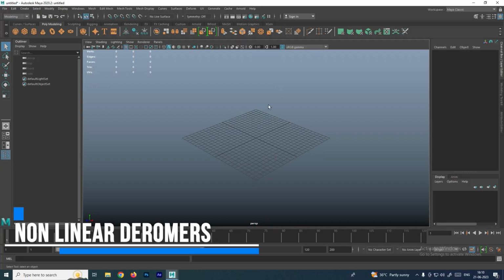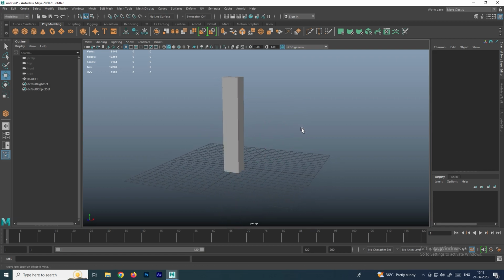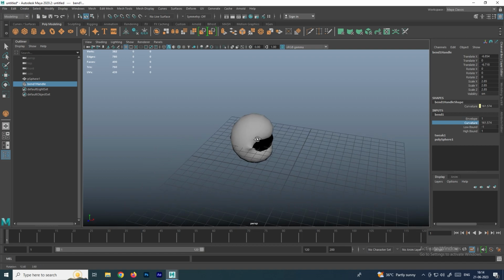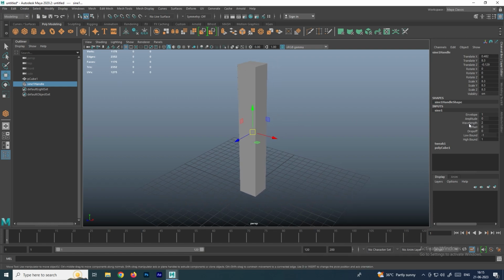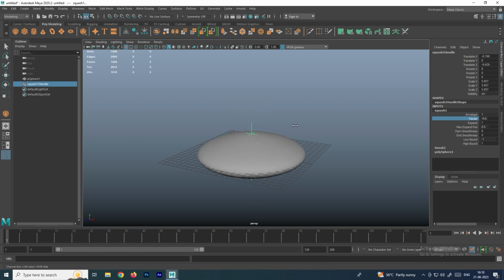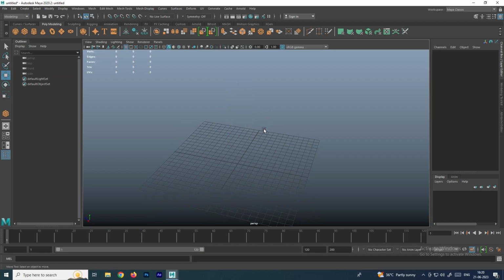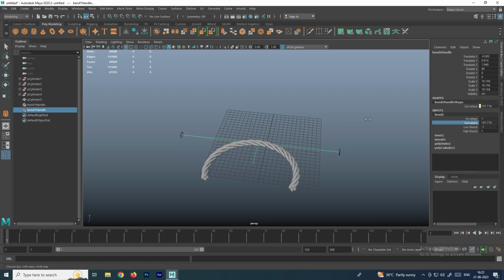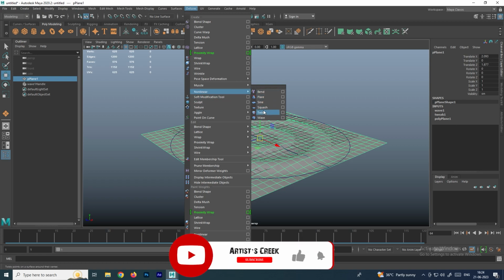Learn the Hottest Autodesk Maya Trick - Non Linear Deformers Lesson 12!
In this tutorial, we'll be learning how to use the Non Linear Deformers tool in Maya. This is a very powerful tool that can be used to create amazing features in your 3D models.